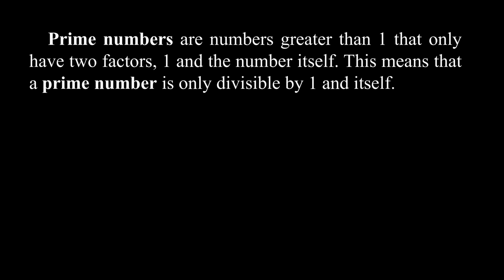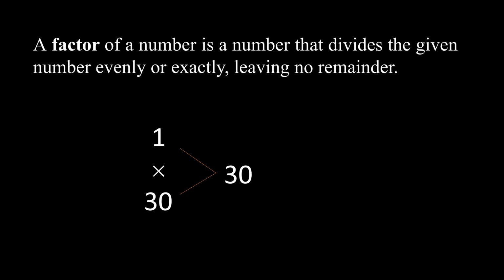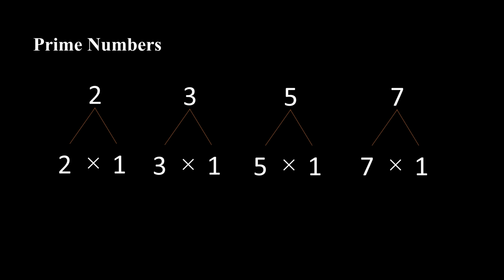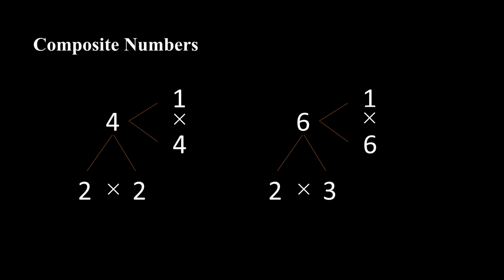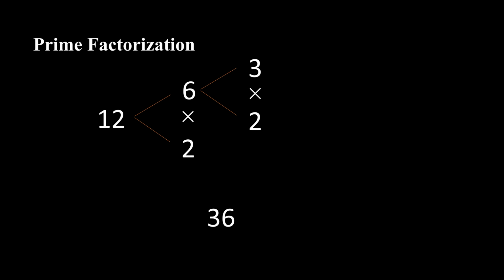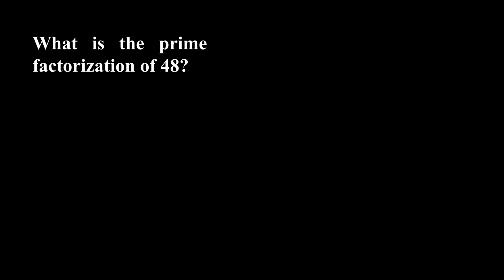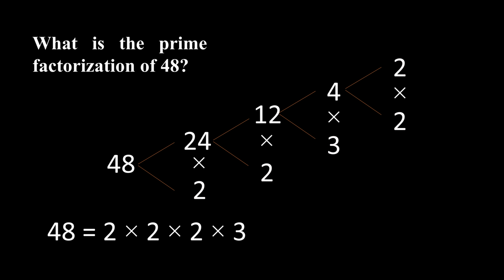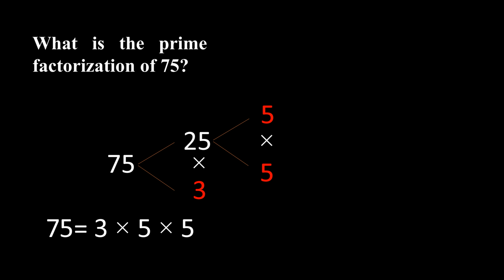Numerical Ability - PRIME FACTORIZATION